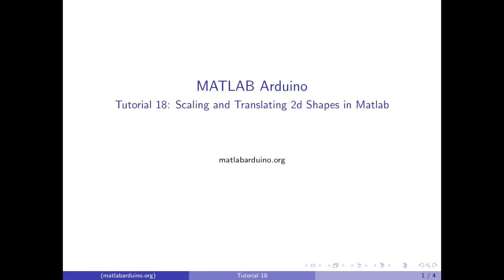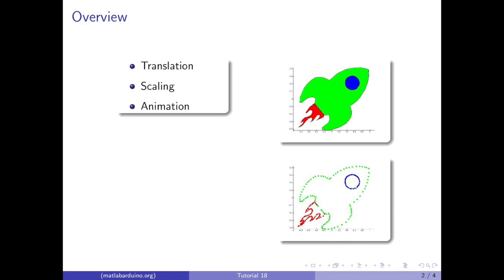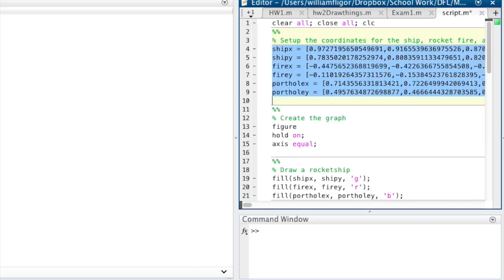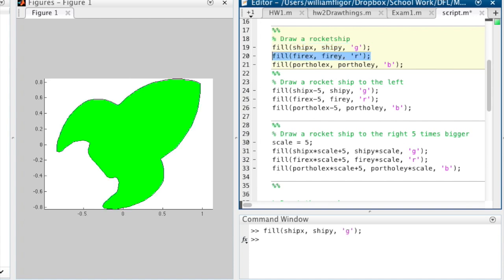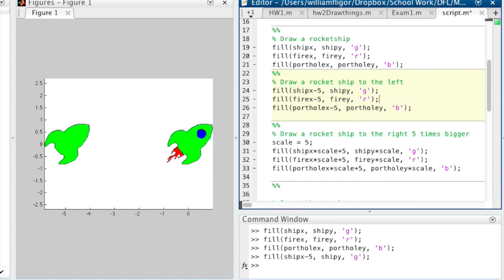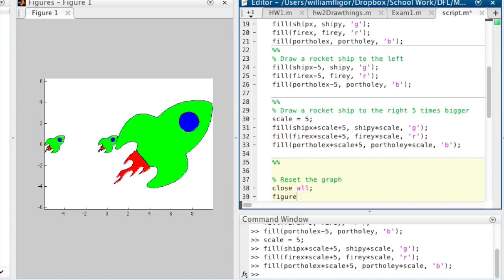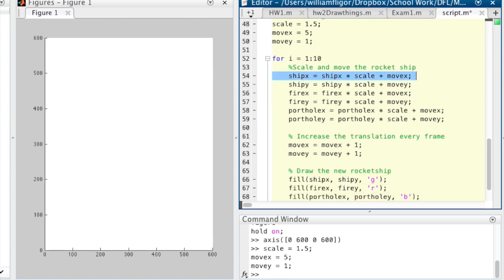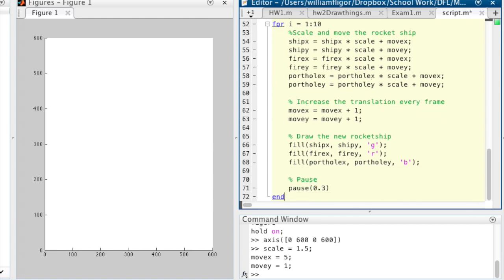MATLAB Arduino Tutorial 18 - 2D Animations in MATLAB using fill() - Scaling and Translation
This standalone video tutorial demonstrates how to create and animate 2-D objects in MATLAB using fill(). Using fundamental transformations of translations and scaling, one can create rich visualizations as demonstrated here. These animations can be informed using sensor data as demonstrated in previous tutorial videos. For more details visit matlabarduino.org.

Configuration:
- Matlab R2012a
- Matlab fill()